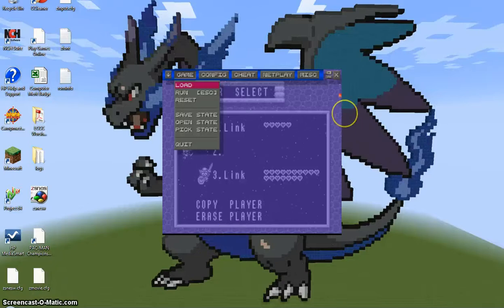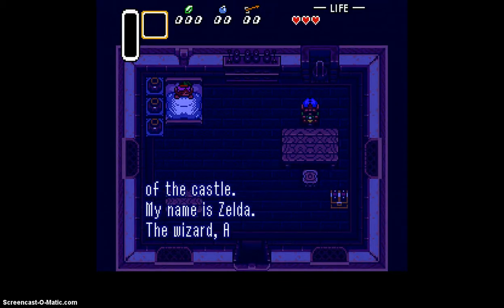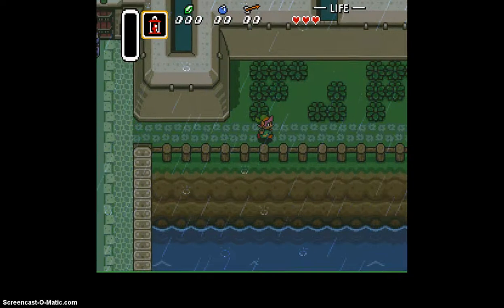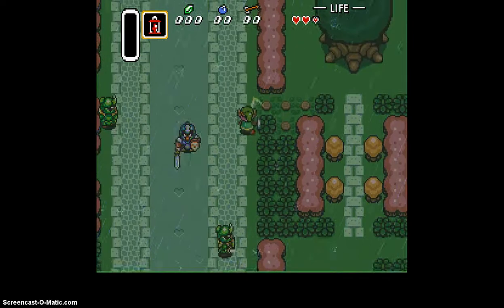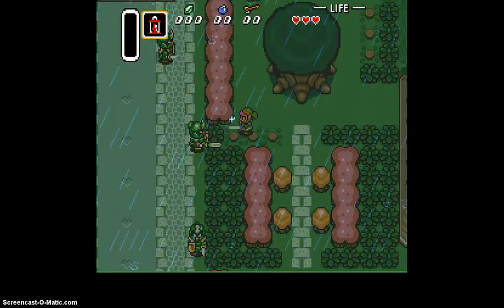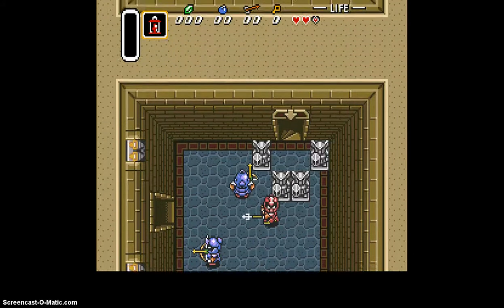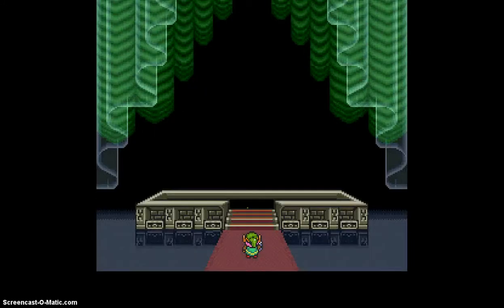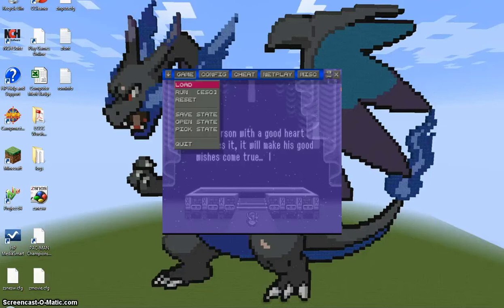Zelda A Link To The Past BONUS Episode: "Beat The Game In Under 5 Minutes!"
Hello and welcome to the last video of Let's Play The Legend Of Zelda: A Link To The Past!! In this episode, I show you how you can beat the game in under five minutes!! Enjoy!

P.S. Next game is Undertale!